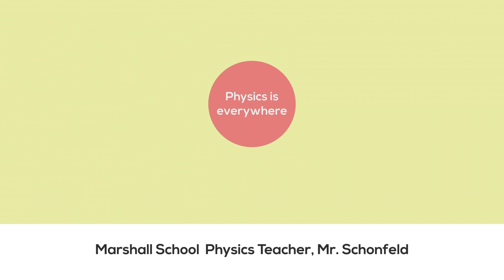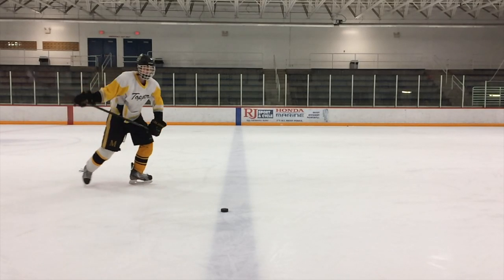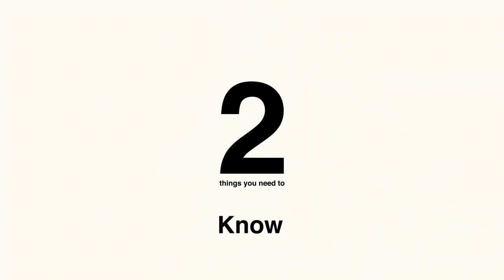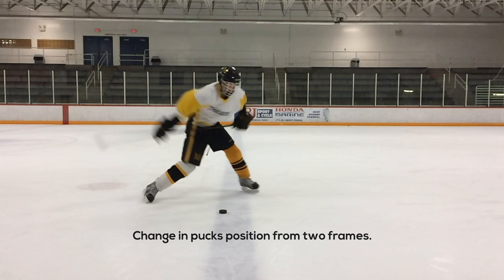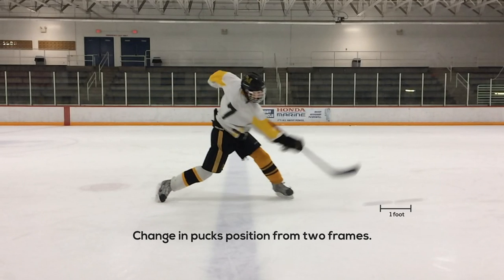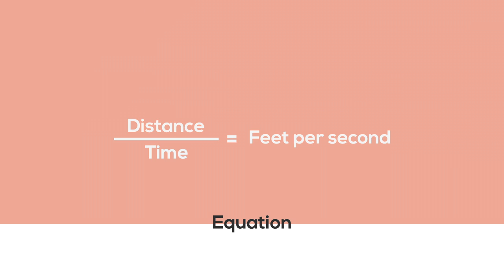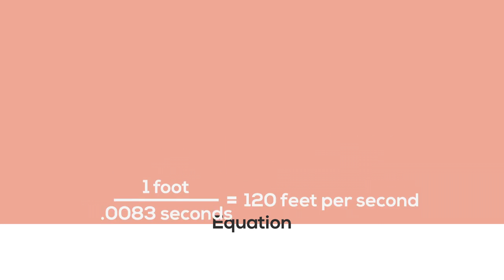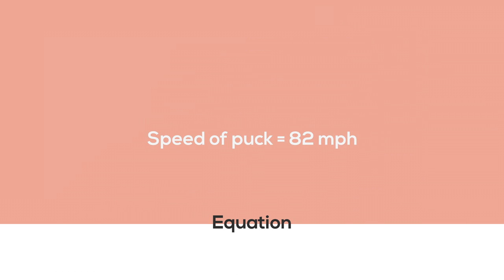Marshall Minute Mini-Lesson - Hockey Puck